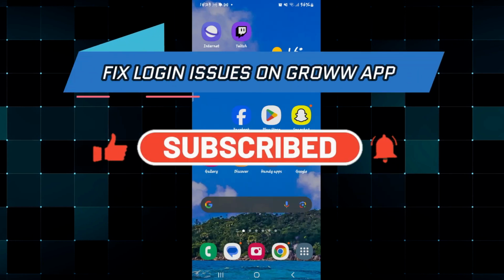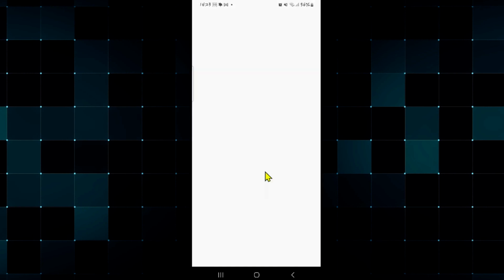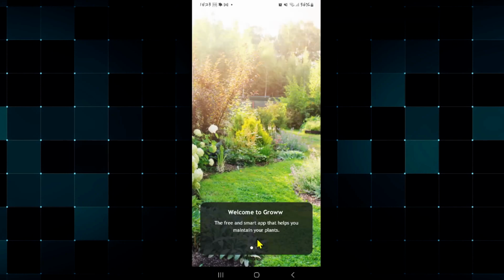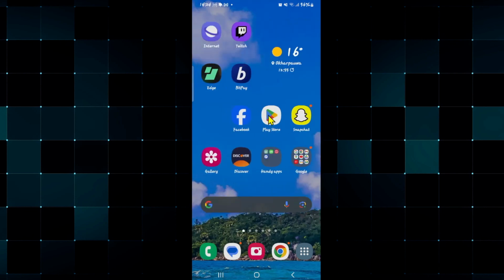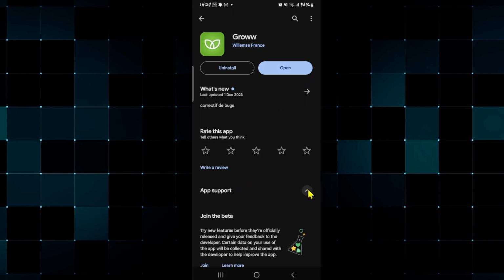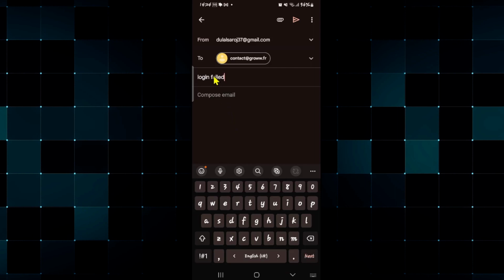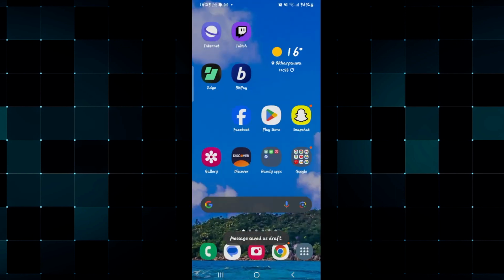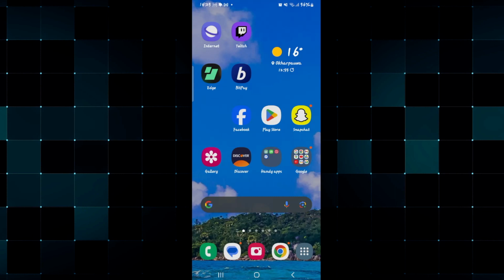How to Fix Login Issue On Groww Account 2024?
In this tutorial, discover step-by-step guidance on resolving login issues with your Groww account. Whether you're encountering password problems or facing authentication issues, we've got you covered. Watch the video to navigate through troubleshooting techniques and ensure seamless access to your Groww investment platform. Don't let login hiccups hinder your financial journey – troubleshoot with ease!